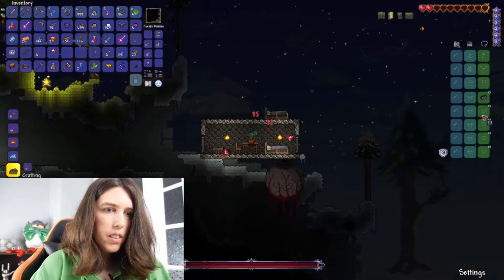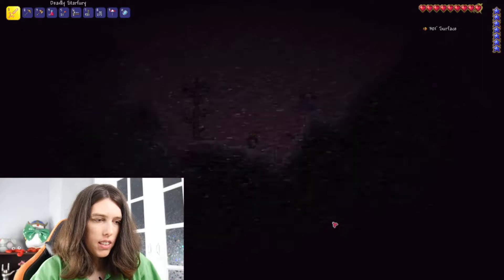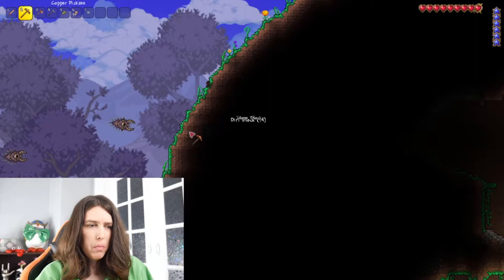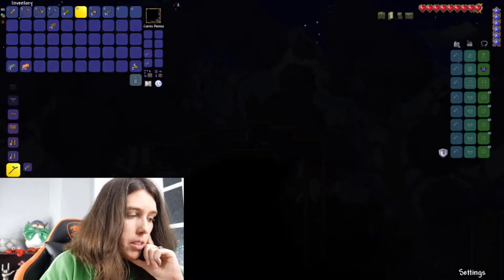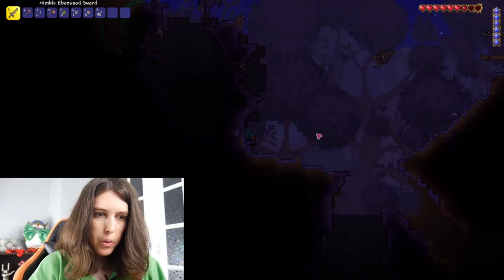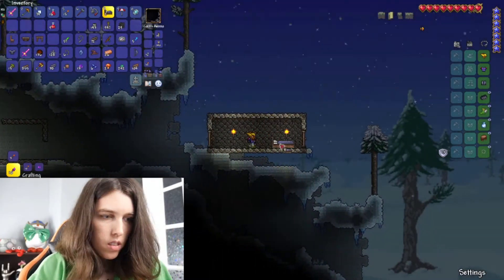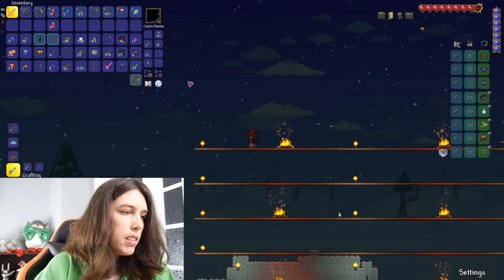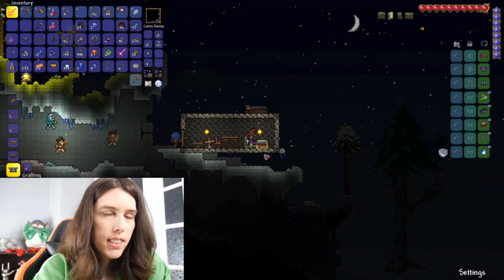Trying not to be a squishy-squish when fighting bosses | Terraria Playthrough Part 5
Today I decided to fight some bosses. I may be...slightly under-prepared.

I'm CC Lepki--a writer from Indiana with a degree in English and over ten years of writing experience. I write tragedy, young adult fiction, and urban fantasy. Check out my novels, "Hero" and "A History of Harry", FREE with Kindle Unlimited.

A History of Harry